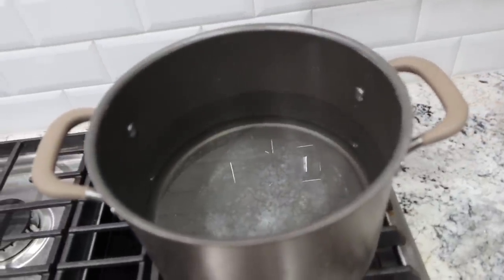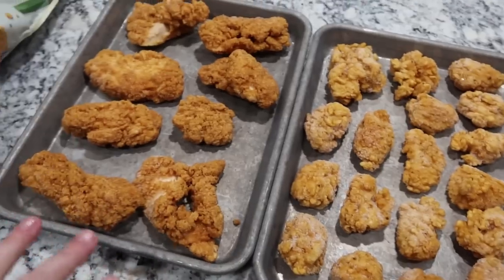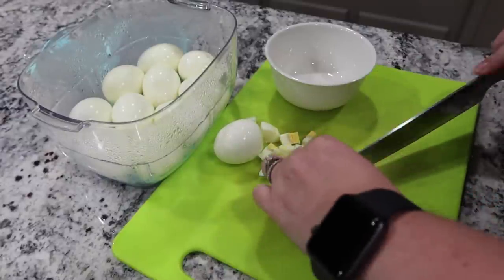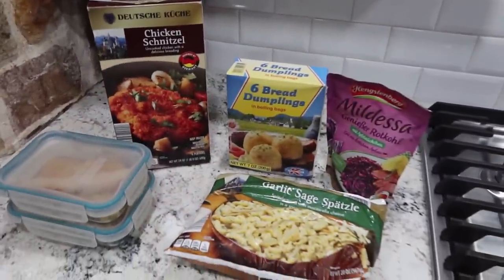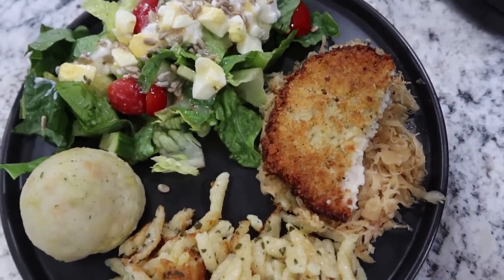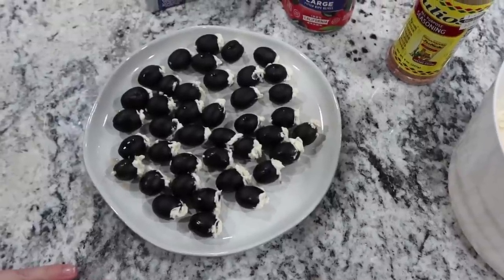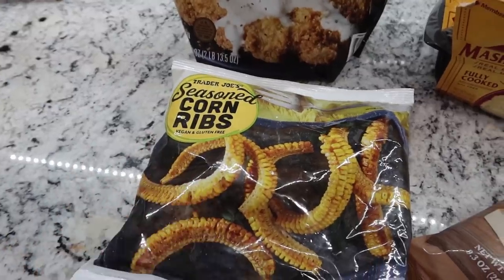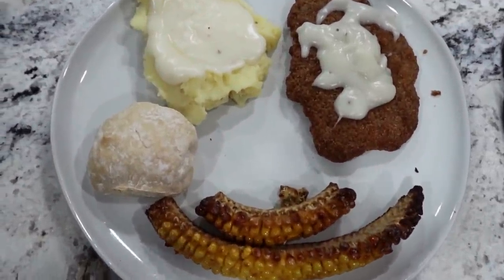What's For Dinner - Making Meals With What's On Hand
It is a new year and we are making our way through our stockpile of food we have on hand. The last several weeks I have made our meal plans with what we already have on hand. Our freezer and pantry has been overwhelmingly full this past year so it was definitely time to go through it so we can start fresh.